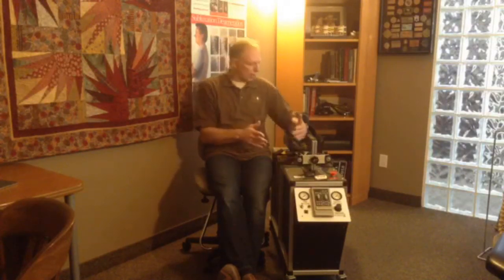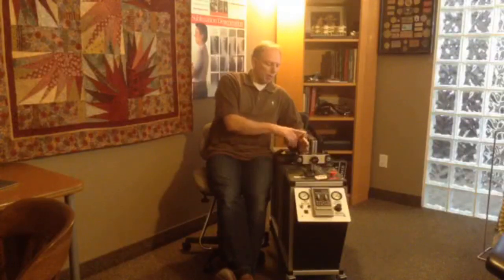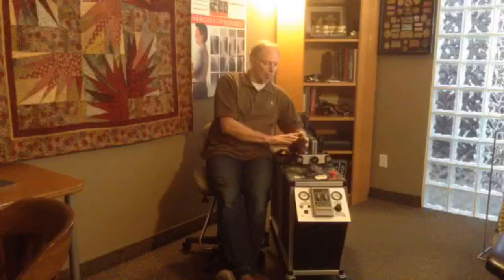Carpal Tunnel Distraction Therapy... Better than Surgery?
In this week's video, Dr. Jeff talks about carpal tunnel syndrome and how he treats it at the Goldsworthy Wellness Centre.